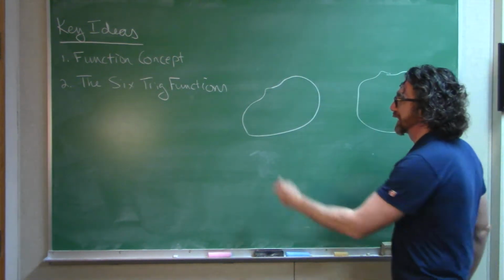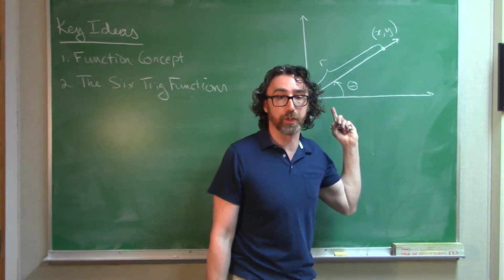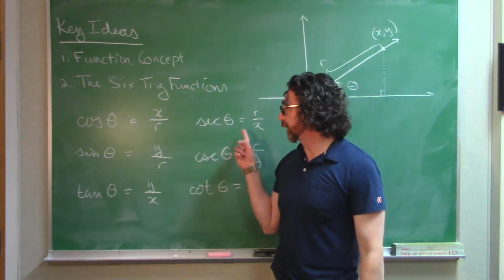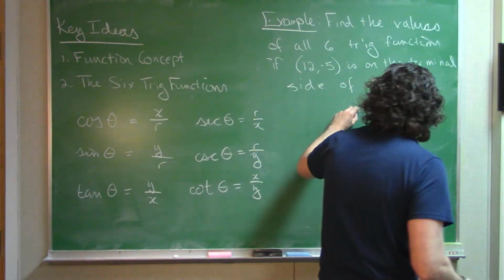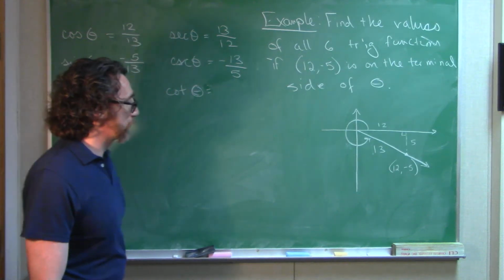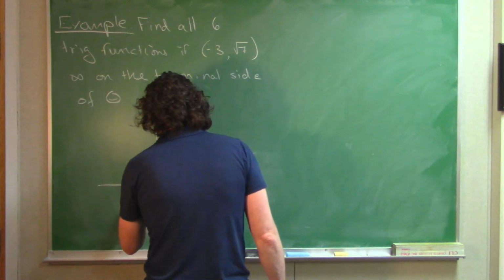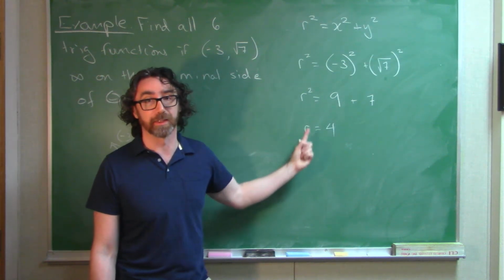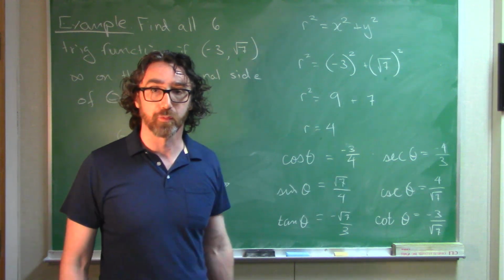The Six Trigonometric Functions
In this video we build on angles in standard position to define the six trigonometric functions. These functions take and angle in standard position as the input and produce a ratio as the output.